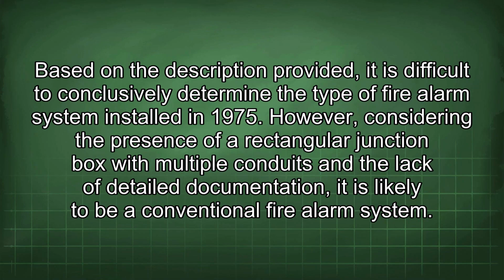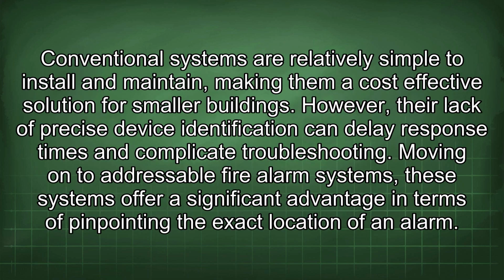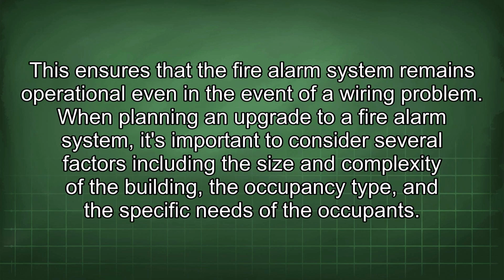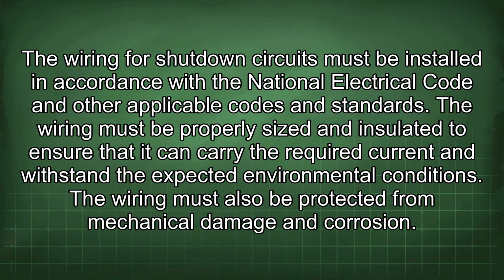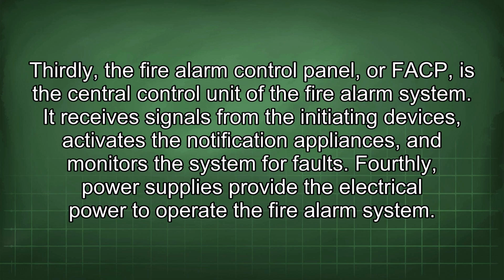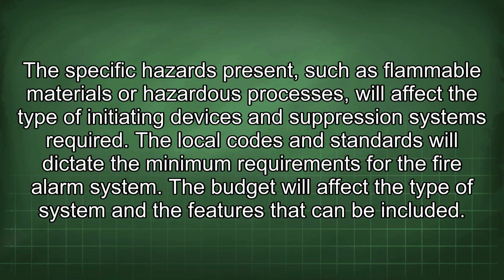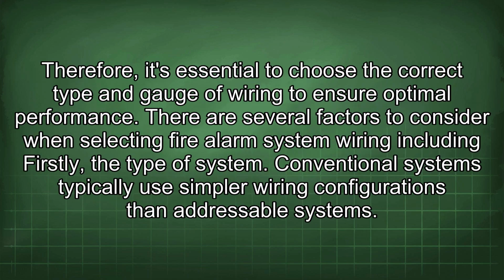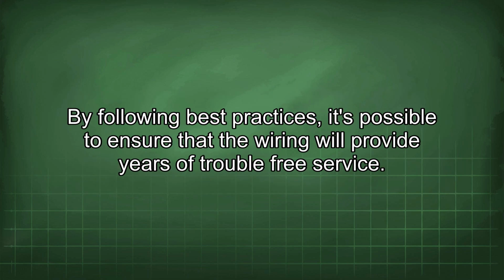Identifying and Upgrading a Fire Alarm System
Understand your existing fire alarm system and plan an upgrade. Learn about conventional versus addressable systems, Class A circuits, and fault isolation. Ensure accurate scope of work descriptions for contractors.